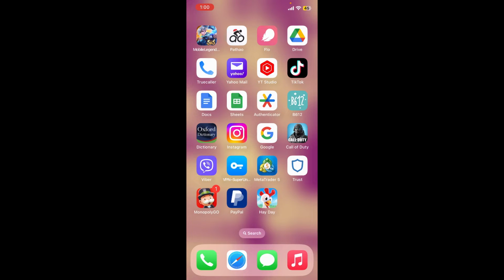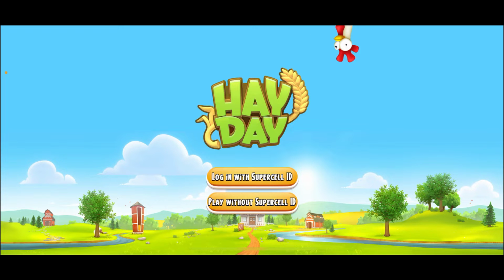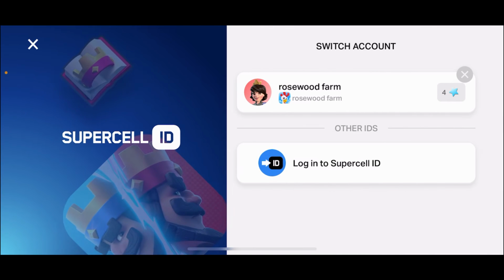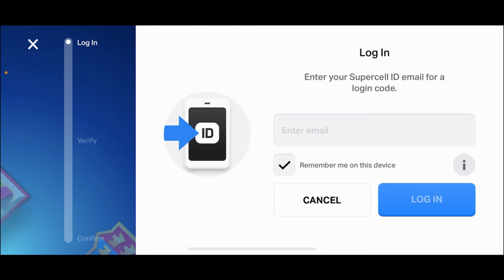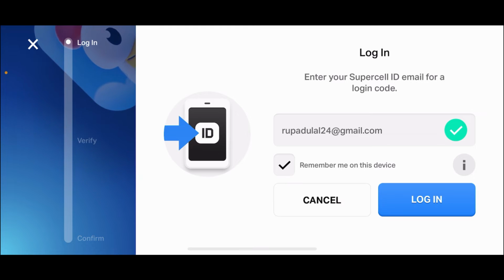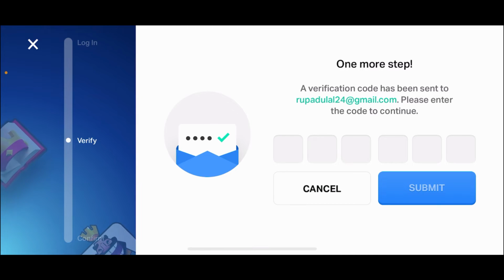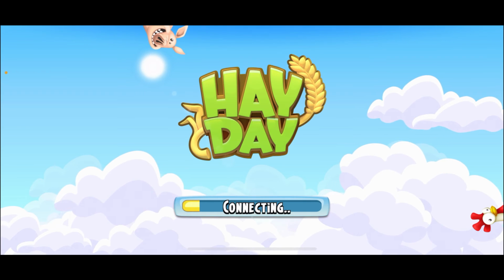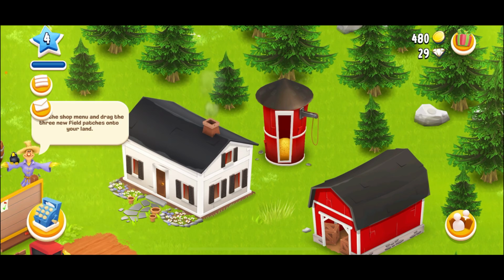How To Login Hay Day Account 2023? Hay Day Sign In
Ready to nurture your farm? Learn how to login to Hay Day and dive into the world of virtual agriculture. In this tutorial, we'll guide you through the steps to ensure you can easily access your Hay Day account and continue building your farm. Watch now to discover how to login to Hay Day!